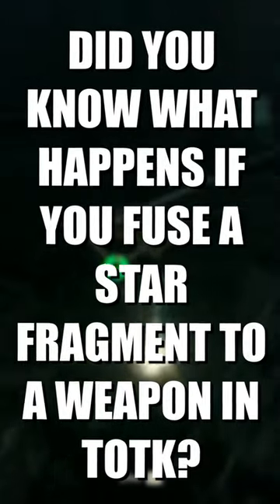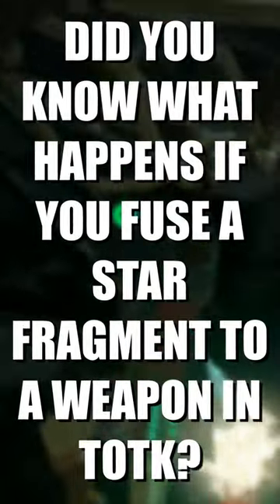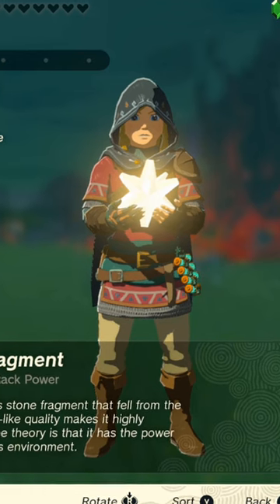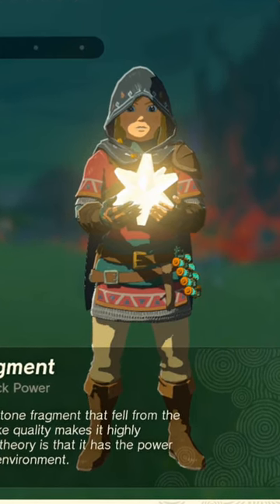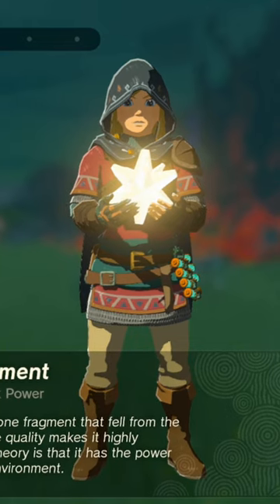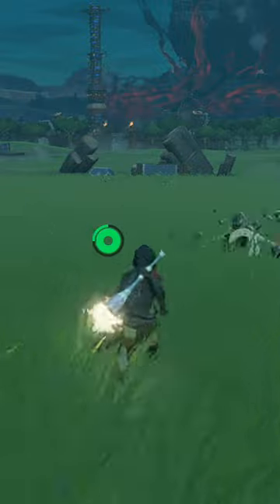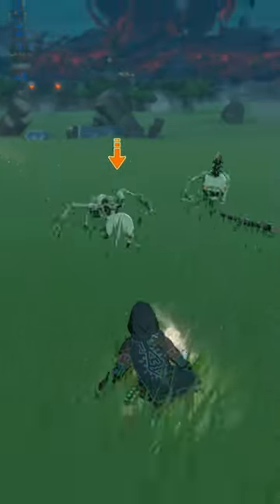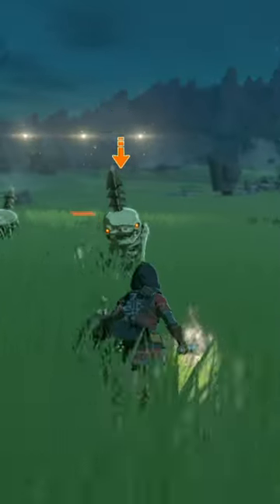Did You Know What Happens If You Fuse A Star Fragment To A Weapon In Tears of the Kingdom?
In this video, we'll show you what happens if you fuse a star fragment to a weapon in Tears of the Kingdom. This glitch can cause some pretty epic effects in the game, so be sure to watch to see if you can get yourself into trouble!

Tears of the Kingdom is a pretty popular Zelda game, and if you're looking for a fun way to waste some time, this is the video for you! We'll show you how to glitch the game in order to get yourself into some trouble. Be sure to watch to the end to find out what happens!

The Legend of Zelda: Tears of the Kingdom Tips and Tricks

The Legend of Zelda: Tears of the Kingdom is a 2023 action-adventure game developed and published by Nintendo for the Nintendo Switch. The sequel to The Legend of Zelda: Breath of the Wild (2017), Tears of the Kingdom retains aspects including the open world environment of Hyrule, which has been expanded to allow for more vertical exploration. Link, the protagonist of Tears of the Kingdom, is joined by Zelda and is opposed by a malevolent force that seeks to destroy Hyrule.